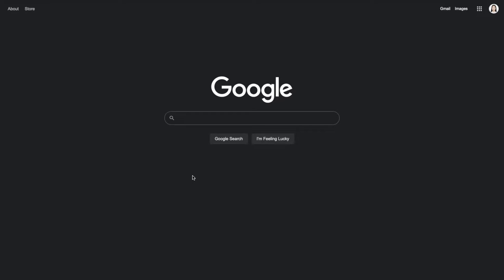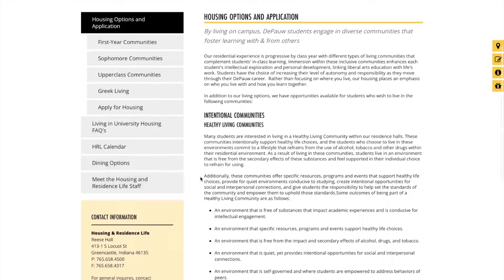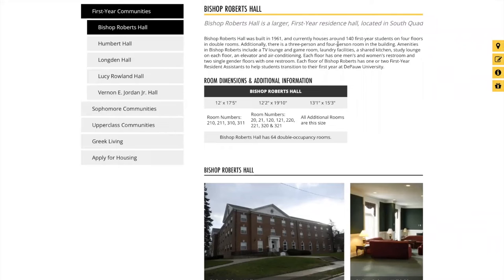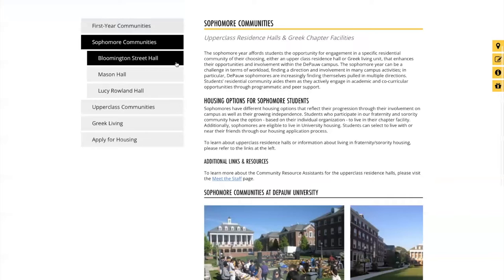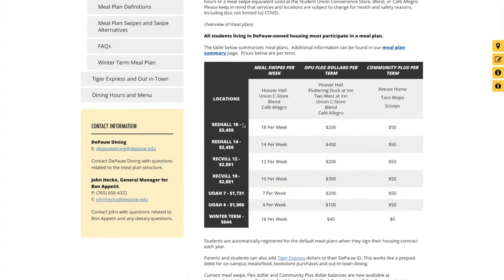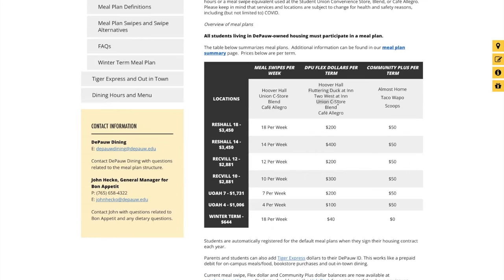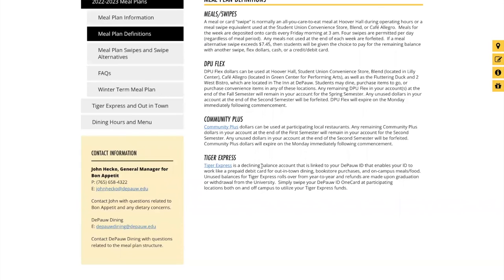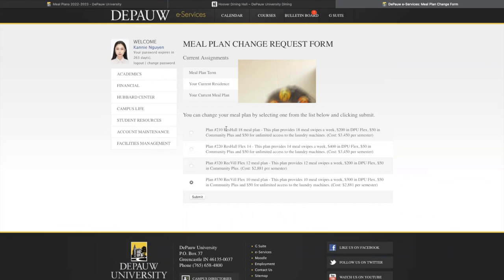DePauw Housing And Meal Plans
This video is about housing and meal plan at DePauw. Thanks for Kannie make this video for us!